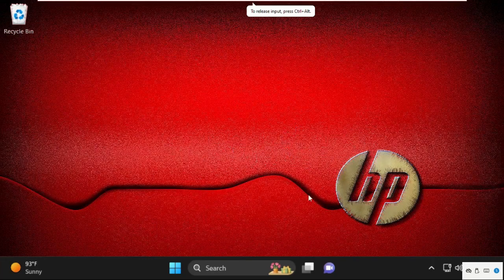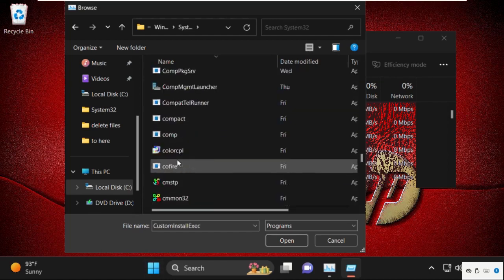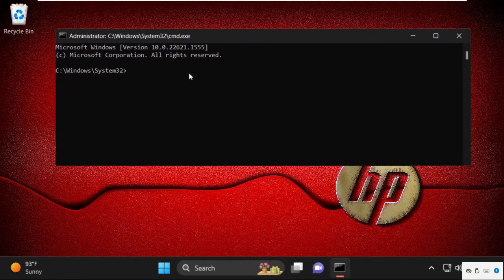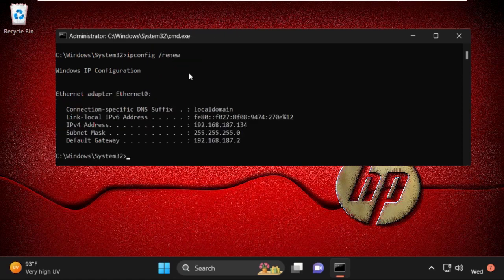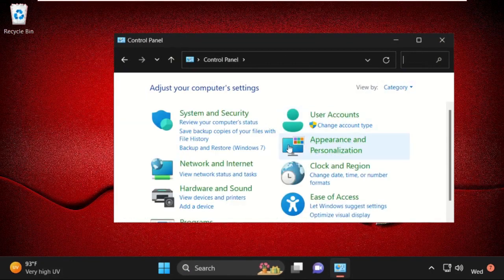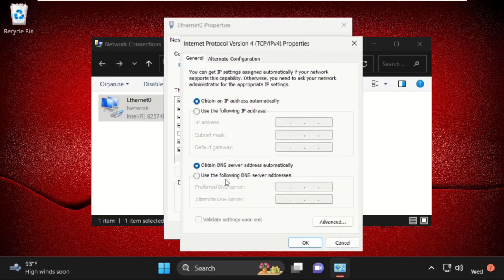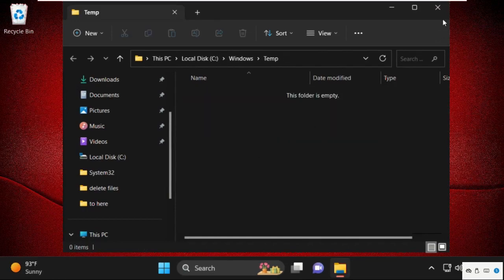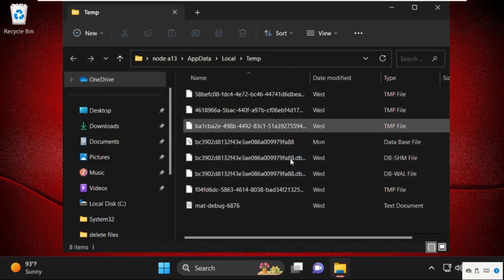How to Fix Error Code 268 Roblox in HP Laptop Windows 11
This video will show you How to Fix Error Code 268 Roblox Windows 11
Roblox is a renowned online video game platform among gamers all over the world. You have been thrown out of the game owing to unusual client behaviour if you encounter error number 268 when playing on Roblox.
Error number 268 is aggravating since it hinders players from continuing their in-game activities. This error is typically caused by server troubles, faulty game files, browser compatibility issues, third-party involvement, or incompatible personal settings in Internet Options. "You have been kicked due to unexpected client behaviour," reads the notification. lets learnHow to Fix Error Code 268 Roblox Windows 11